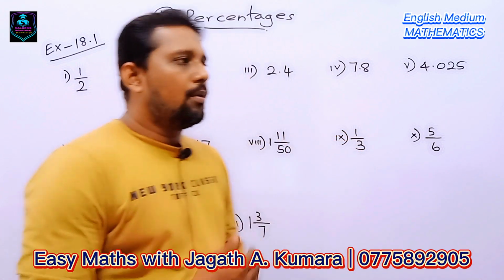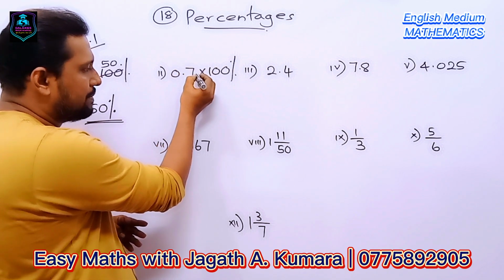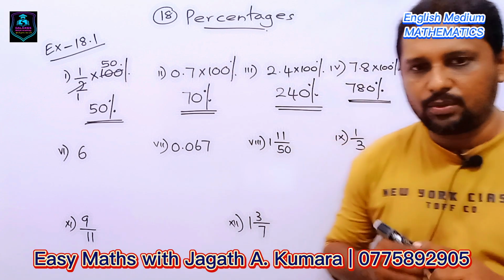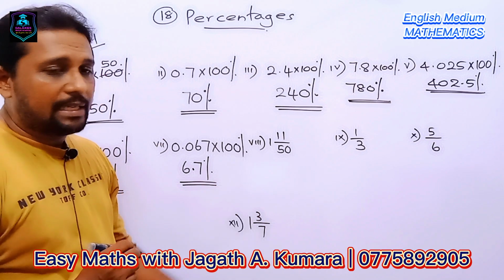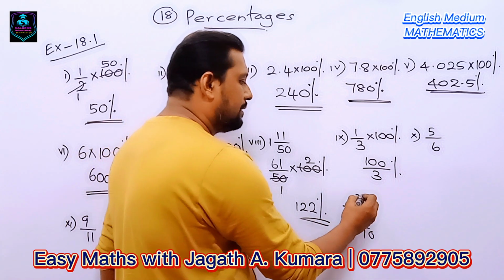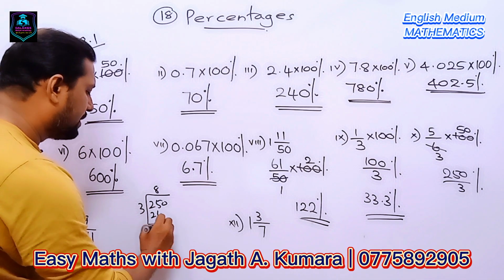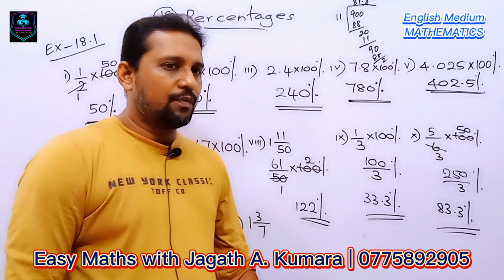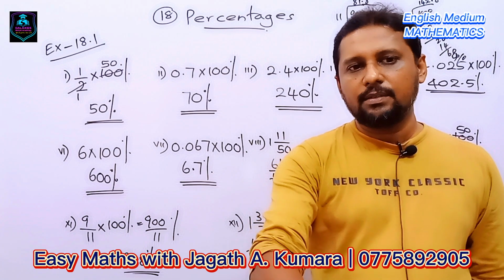English Medium Maths | Percentages | How Convert Fractions & Decimals into Percentage | Easy Method👍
🎓 Learn Percentages the Easy Way!
In this English Medium Maths lesson, we explain how to convert fractions and decimals into percentages using simple, step-by-step methods. Perfect for Grade 8, 9, 10 and 11 students, this video is ideal for exam preparation and school revision.

📌 What You’ll Learn:

Converting decimals to percentages
Shortcuts and tips for quick conversions
Real-life examples